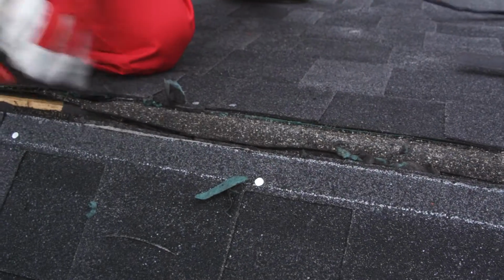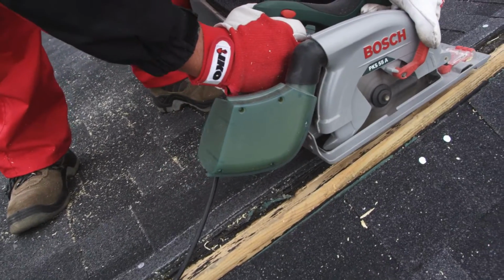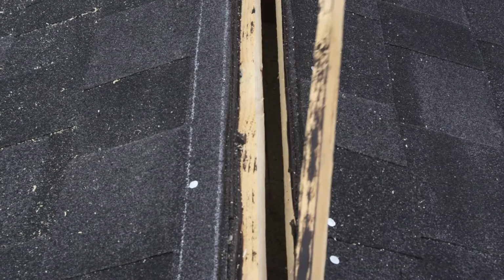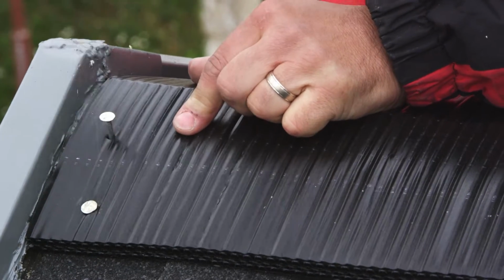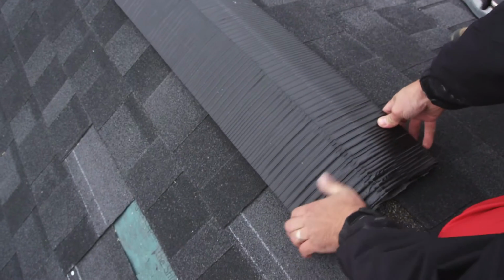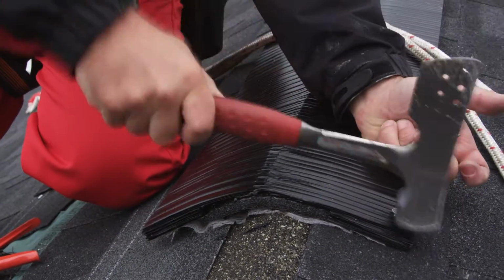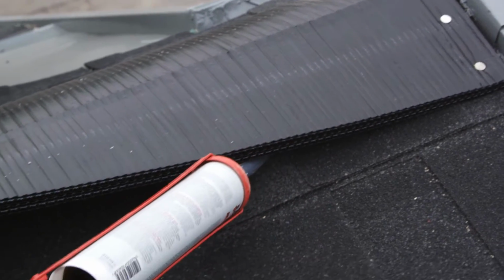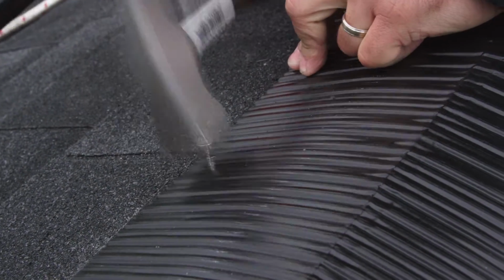Armourvent Multi - Shingles Roof IKO Ventilation - How to install?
Extend the life of your roof with ventilation. Ventilate your shingles roof. How to do it? With IKO Armourvent Multi on ridge. Installation ventilation video.